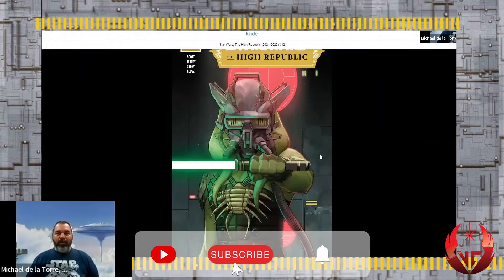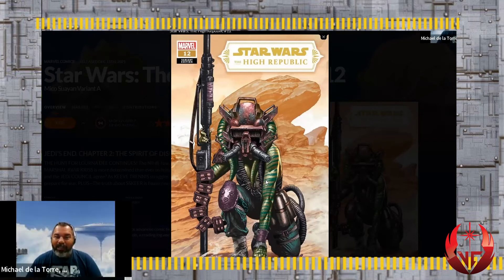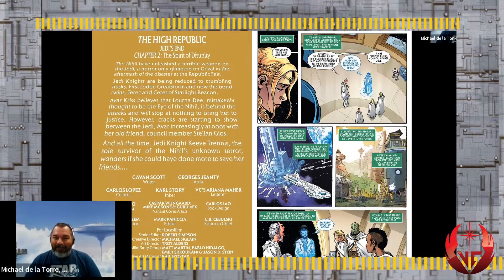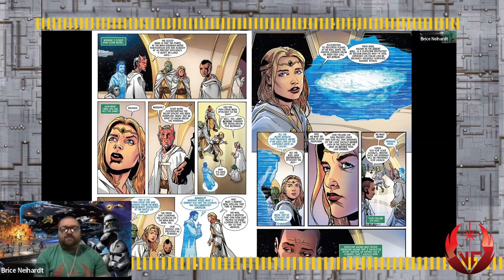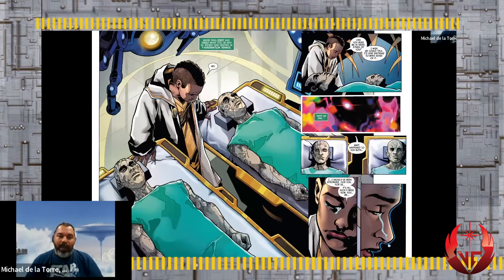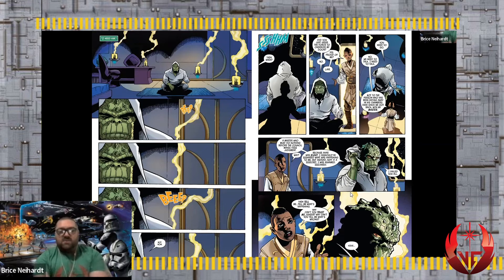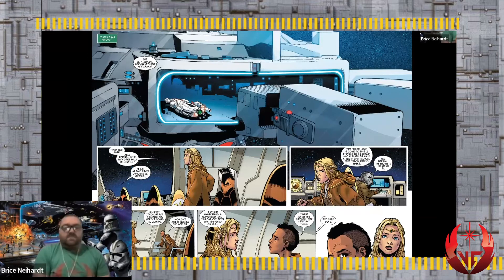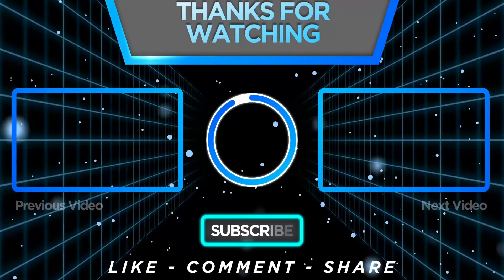VC Jedi Archives Star Wars The High Republic Issue 12 Review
Amazing time to be a Star Wars Fan!